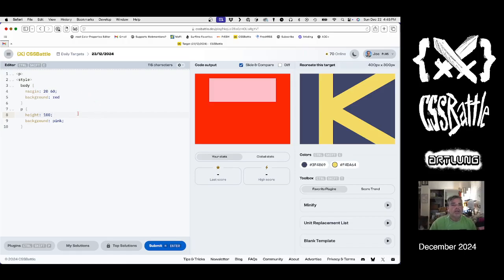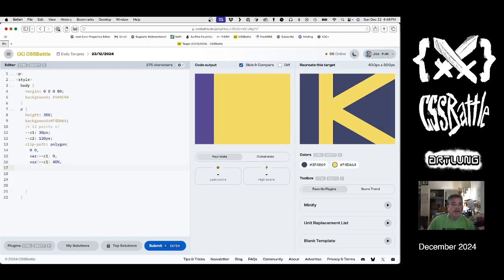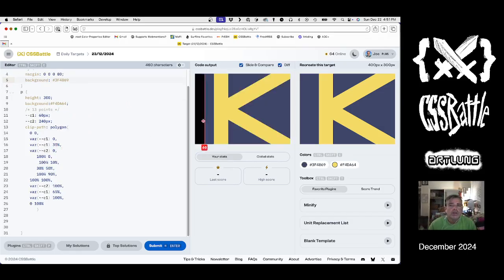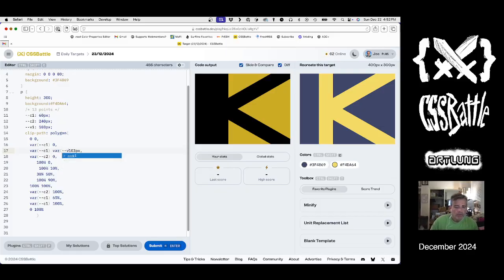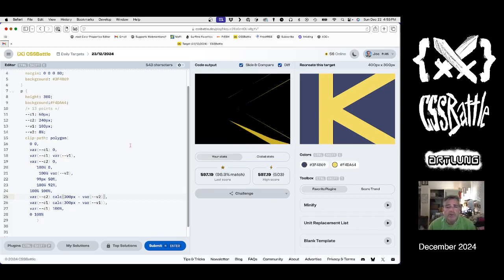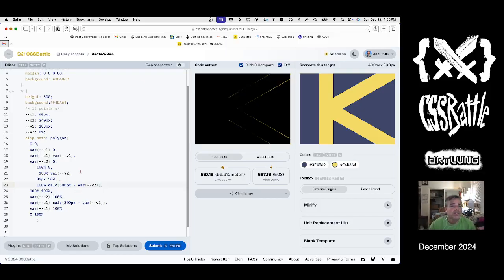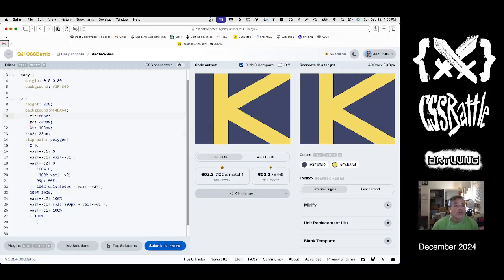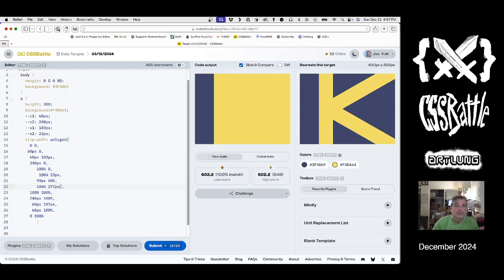CSSBattle for DECEMBER 23 (2024)